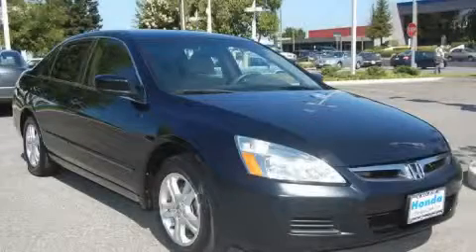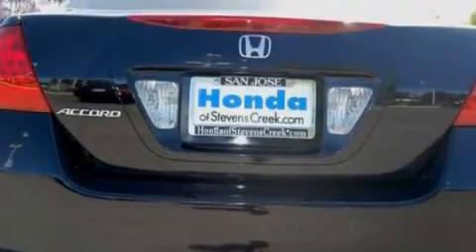2006 Honda Accord San Jose CA 95129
Year: 2006
 Make: Honda
 Model: Accord
 Engine: 2.4L I-4cyl
 Trans.: 5-Speed Automatic
 Exterior: Black
 Miles: 41,984
 Interior: Black